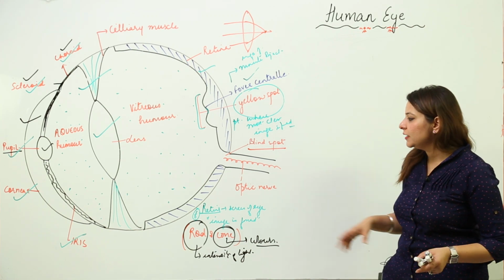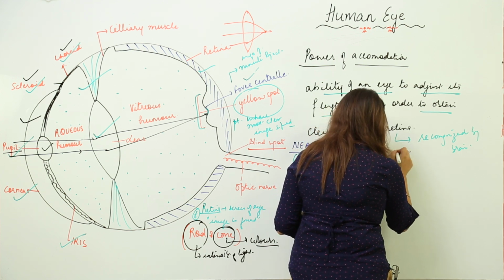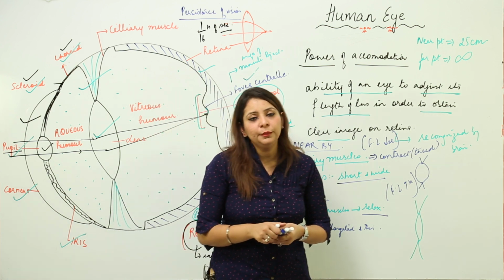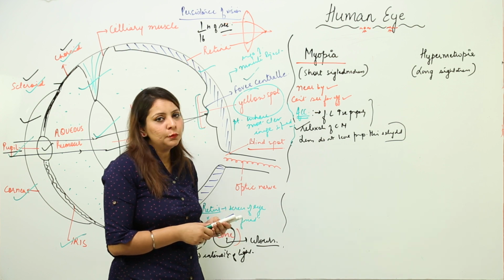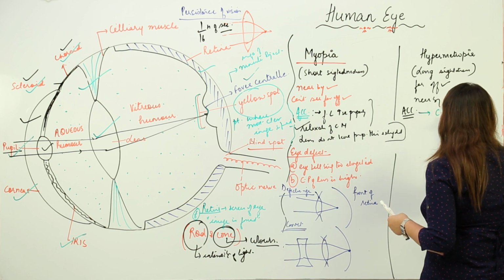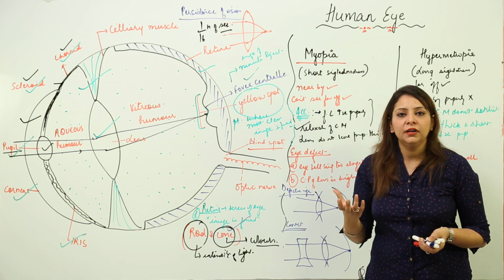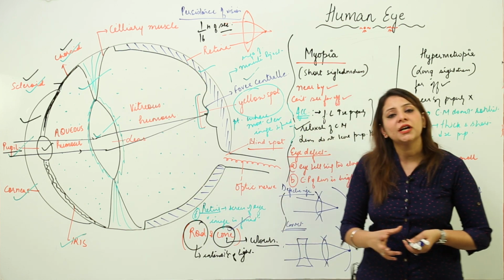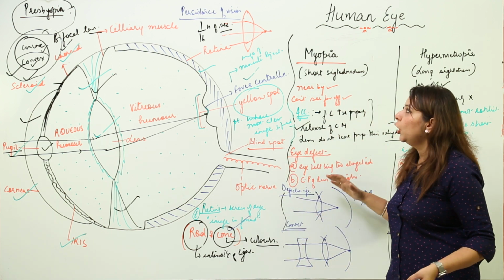ICSE Free Topic l CLASS 8 l PHY l CH 4 l Optical Instruments l detail of eye with eye defects l L18